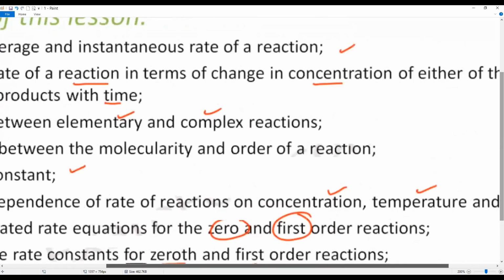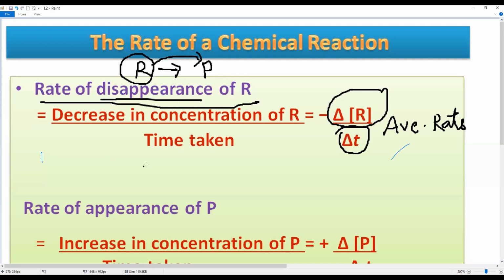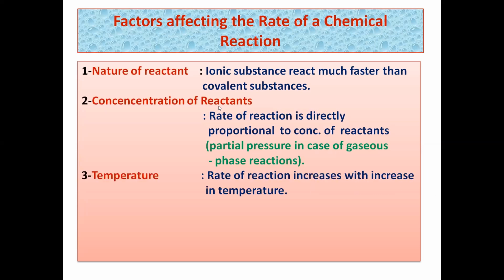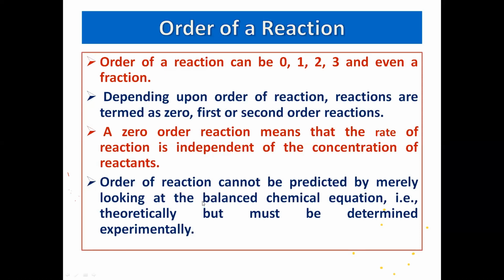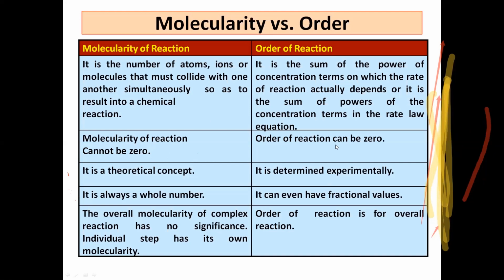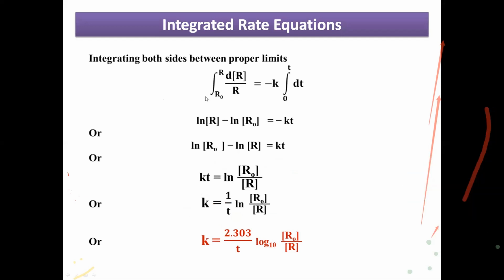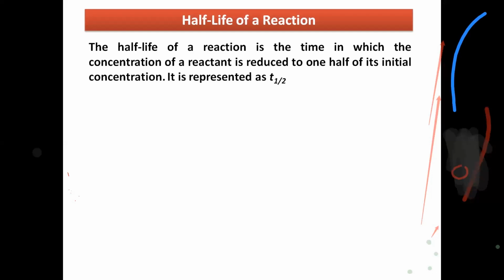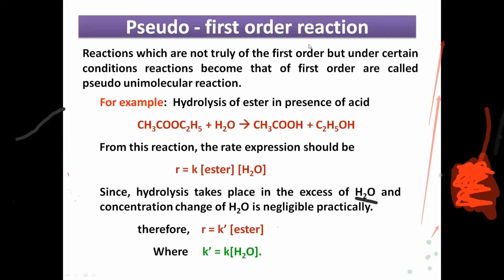12th Chemistry Topic:Kinetic Theory Of Gases by Dr.Prakash Verma